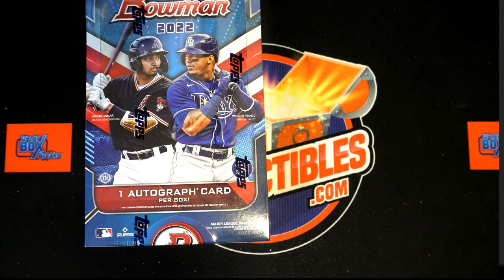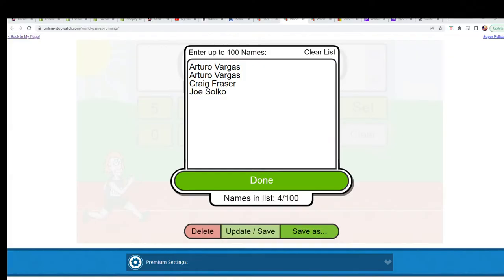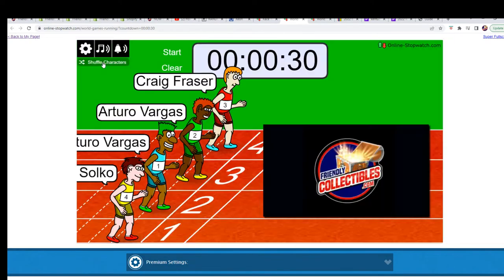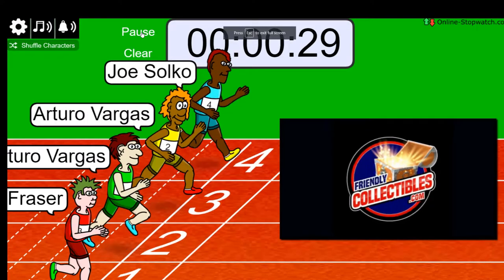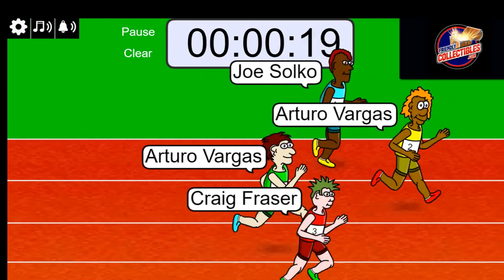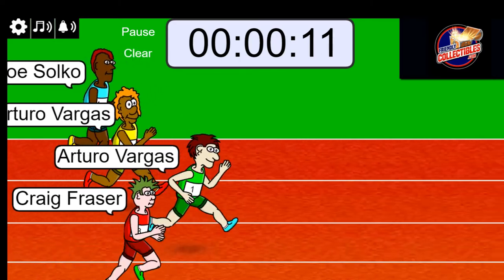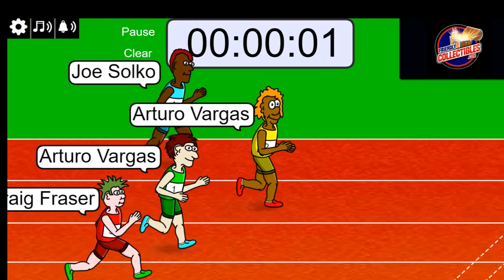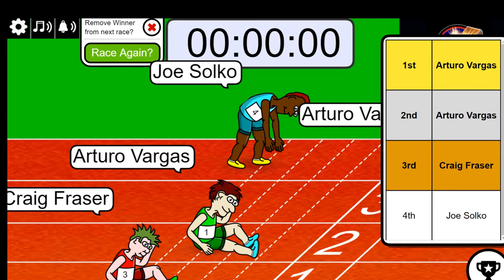2022 Bowman Baseball Hobby FILLER B ID 22BOWMANHOBB103